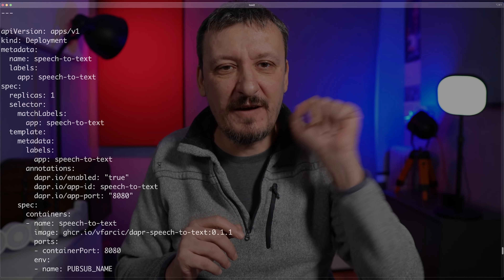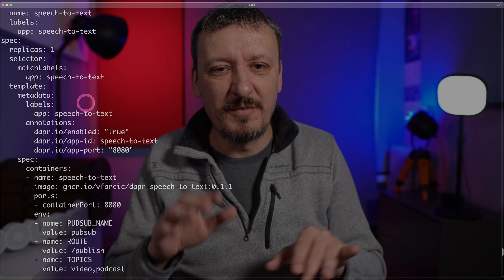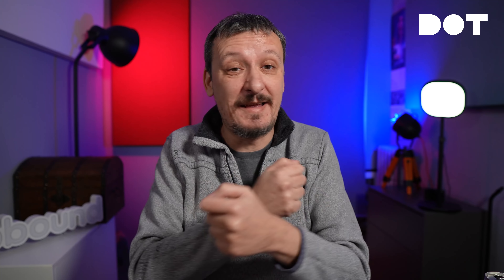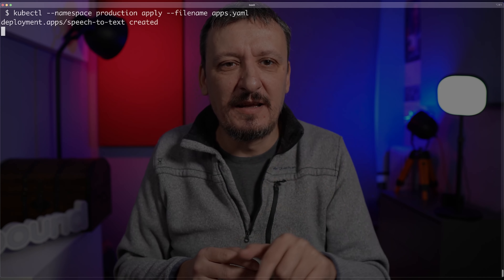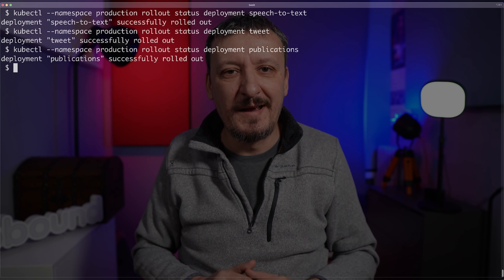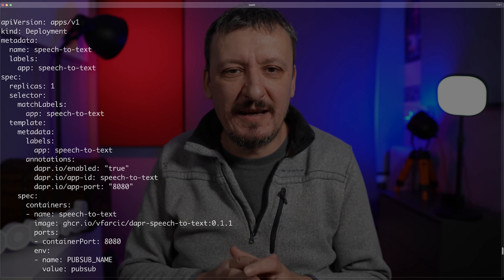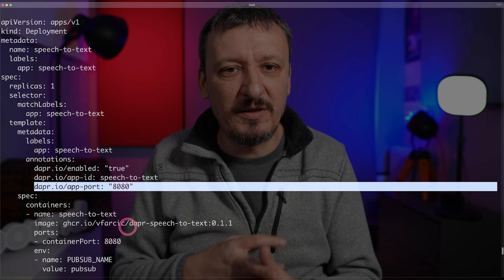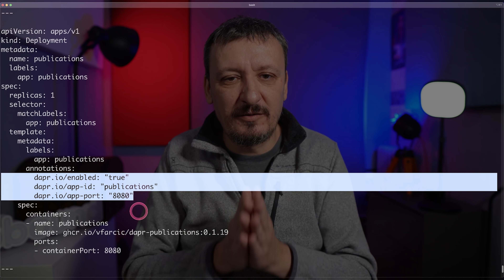Running Event-Driven Pub/Sub Microservices In Kubernetes With Dapr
Dapr simplifies microservice communication through direct or event-based pub/sub messaging and helps us develop resilient and secured microservices. It performs service discovery, message broker integration, encryption, observability, secret management, and many other tasks.

In this video, we are focusing on pub/sub events.

▬▬▬▬▬▬ ⏱ Timecodes ⏱ ▬▬▬▬▬▬
00:00 Introduction
02:26 Deploying (Real) Microservices
09:34 What Is Dapr?
12:49 Microservices Communication With Pub/Sub Events Through Dapr
20:37 Dapr Pros And Cons